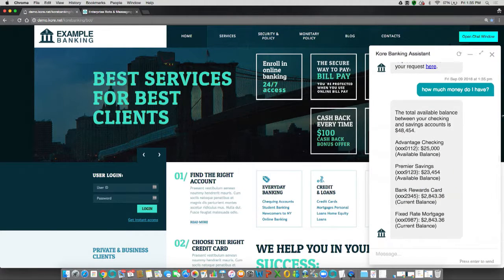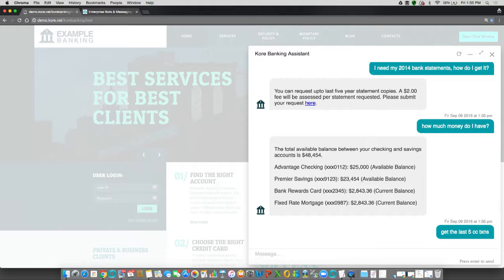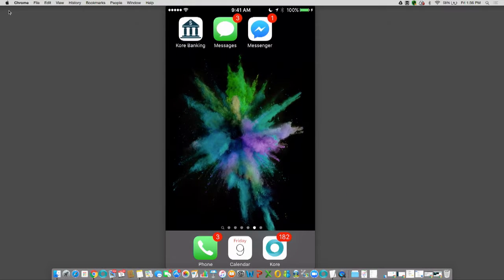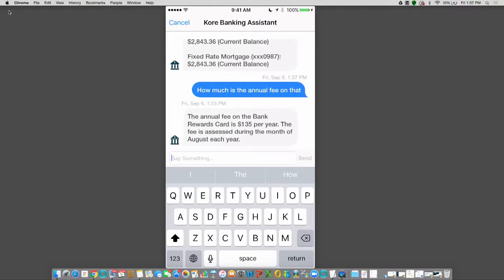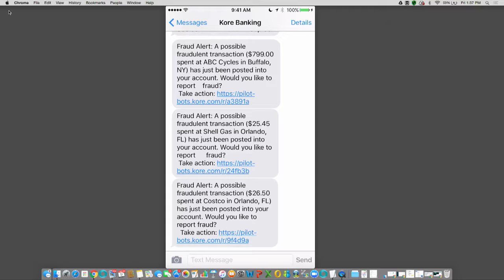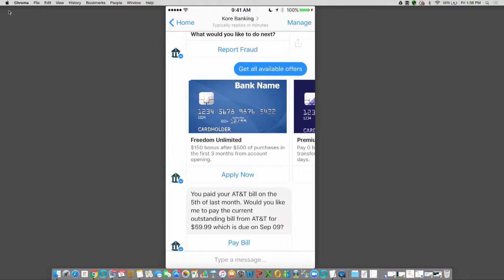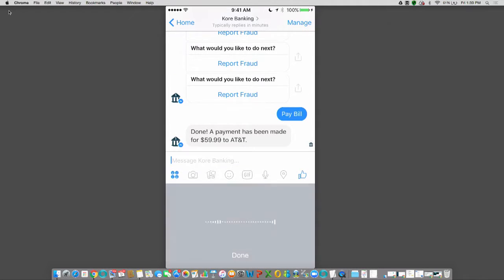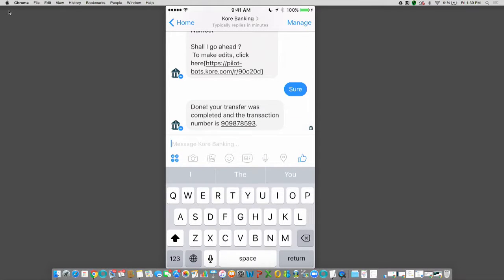FinovateFall 2016 / KORE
KORE demoed at FinovateFall in 2016.

Kore is an enterprise software company established to simplify how people work and customers engage with the brands they trust. The Kore Bots and Messaging platforms support a variety of markets, including but not limited to financial services, insurance, business services, high-tech, retail, healthcare, and franchise.